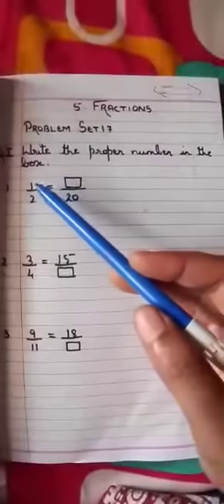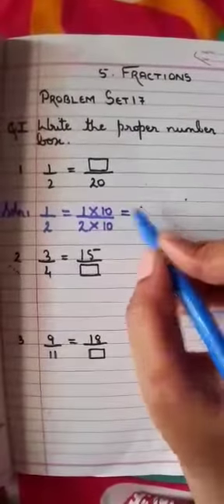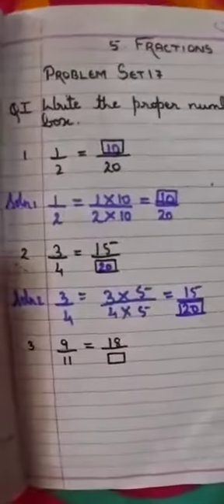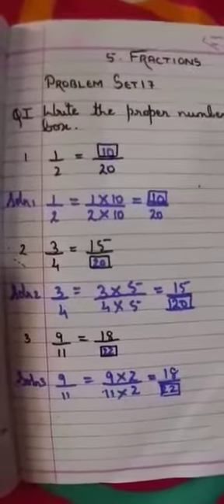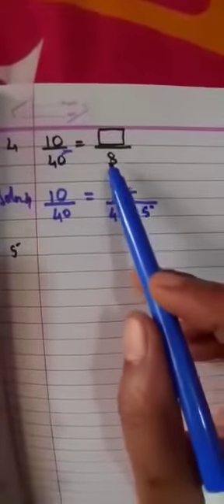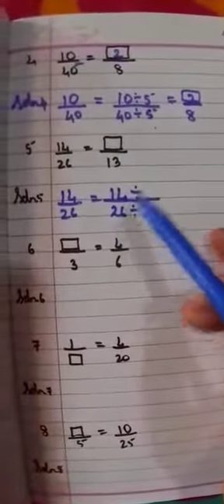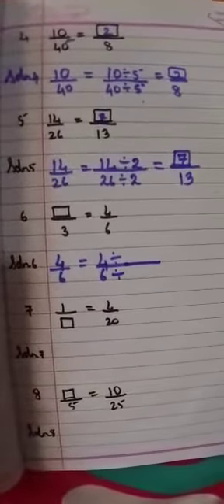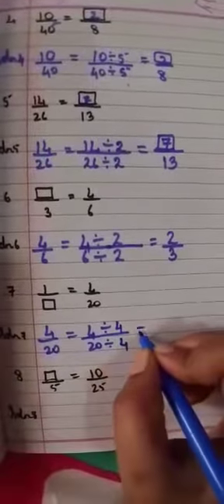25th September Maths